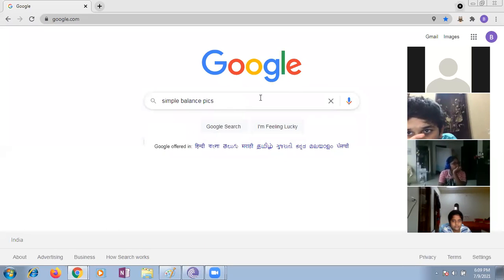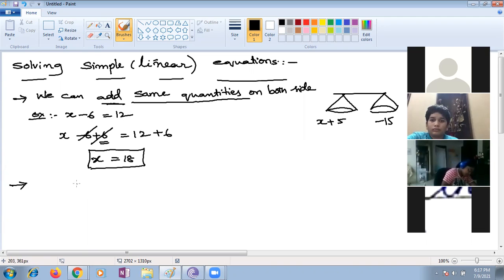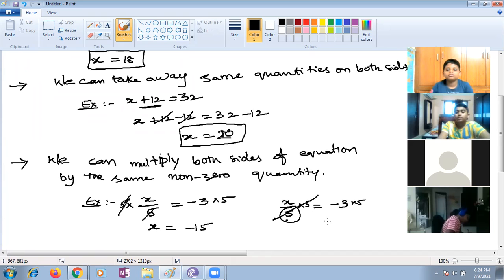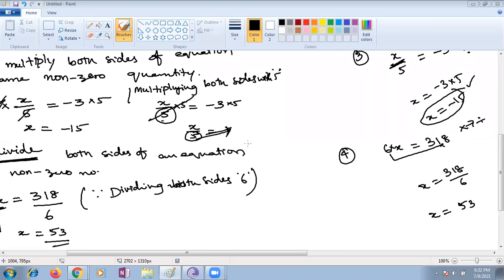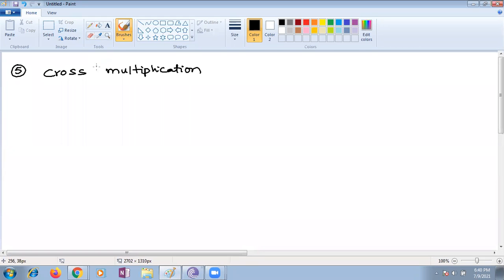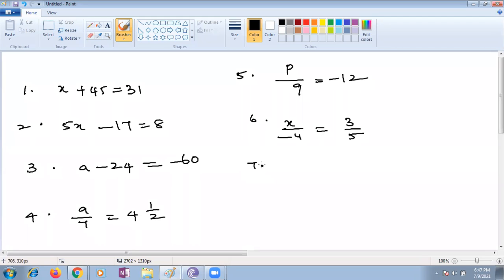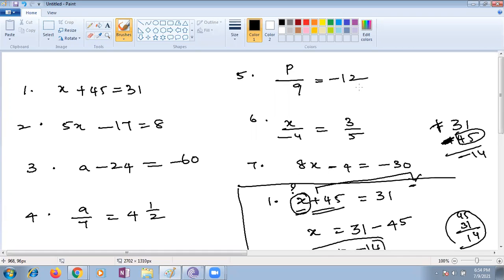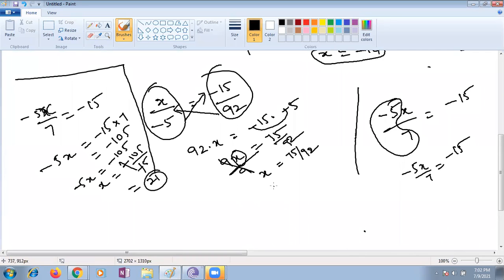CLASS 7 SOLVING SIMPLE EQUATIONS DATED 09 97 2021